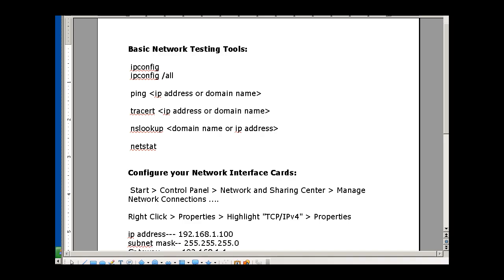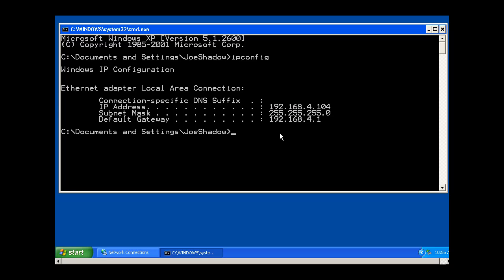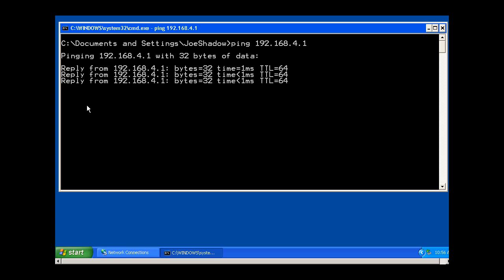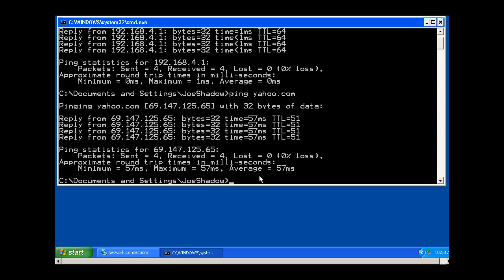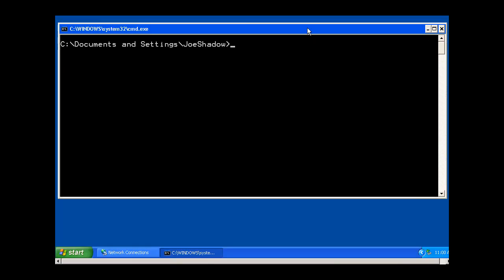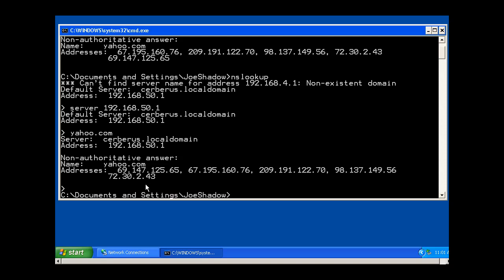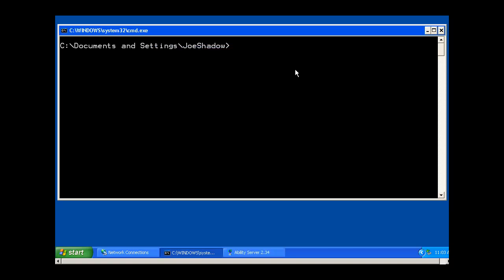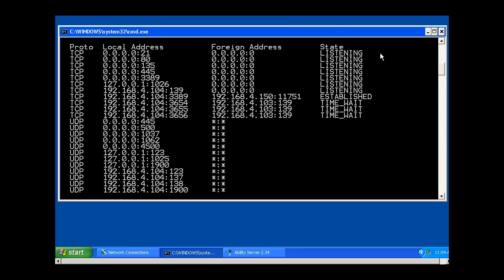Basics of ipconfig, ping, tracert, nslookup, and netstat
A quick tutorial to introduce basic network testing tools like ipconfig, ping, tracert, nslookup, and netstat. Cisco CCNA 1